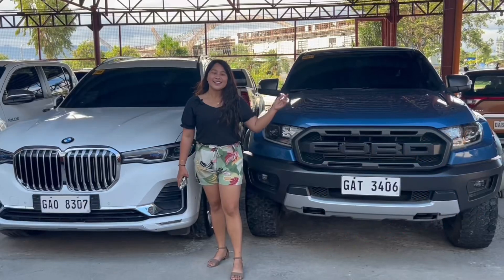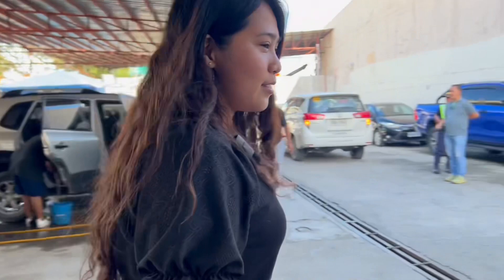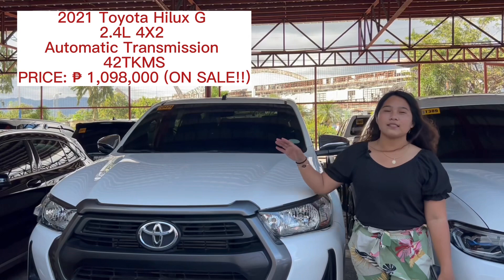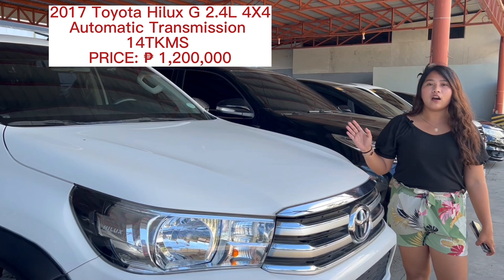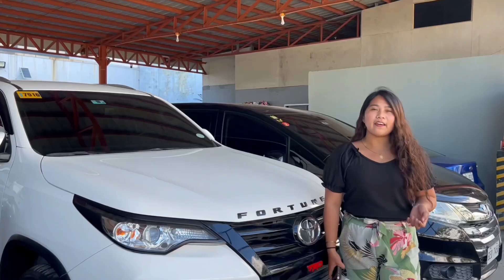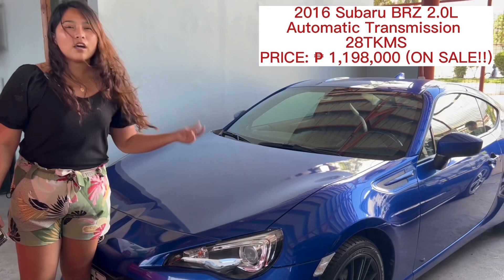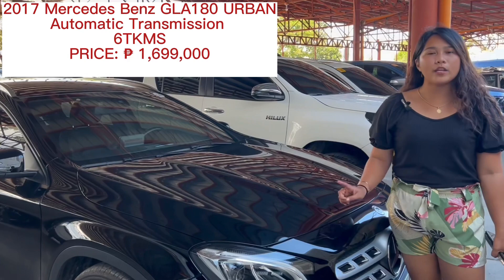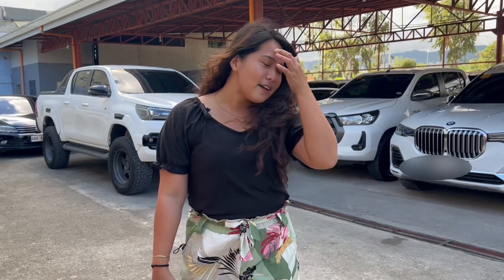CEBU CARS FOR SALE - Give Secondhand Cars a Second Chance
GIVE SECONDHAND CAR A SECOND CHANCE

🔎𝐋𝐨𝐨𝐤 𝐟𝐨𝐫 𝐌𝐈𝐒𝐒 𝐈𝐑𝐈𝐒 😍
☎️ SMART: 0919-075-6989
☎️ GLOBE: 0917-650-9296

LOCATION: 𝐅𝐈𝐕𝐄 𝐀𝐂𝐄𝐒 𝐂𝐀𝐑 𝐃𝐈𝐒𝐏𝐋𝐀𝐘 𝐂𝐄𝐍𝐓𝐄𝐑
Ouano Ave., North Reclamation Area, Mandaue City (beside BAI Hotel)
👉🏻 WE ARE OPEN: Mon-Sat 9am-6pm | Sun 10am-3pm

WE ACCEPT: CASH, FINANCING AND TRADE-IN!